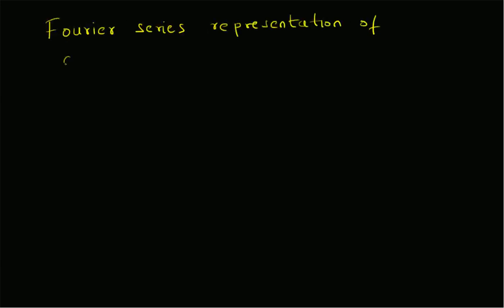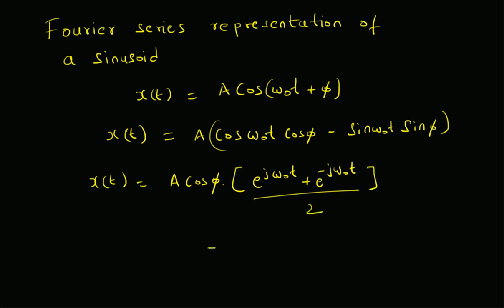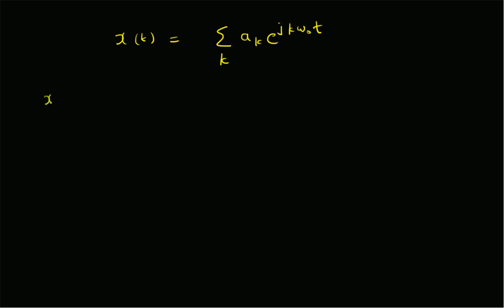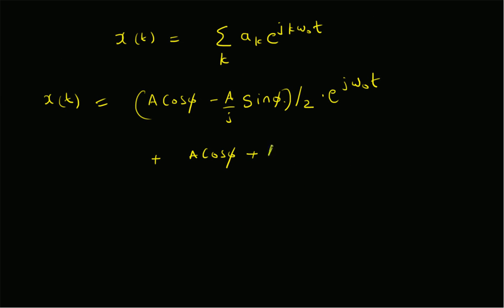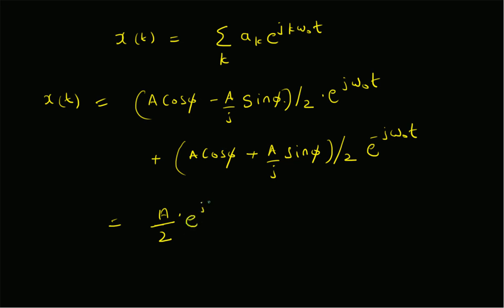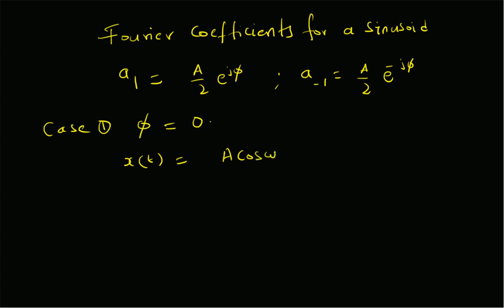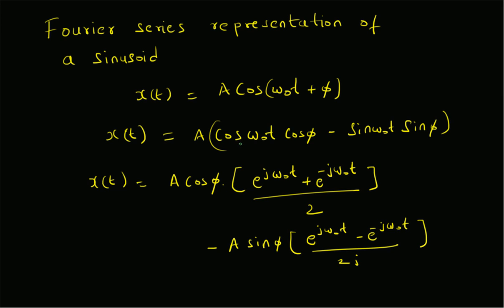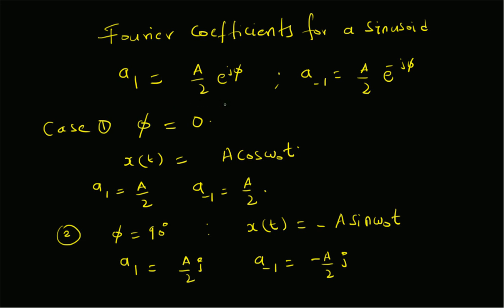Fourier series of a sinusoid signal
Derivation of Fourier series representation (coefficients) of a sinusoidal signal